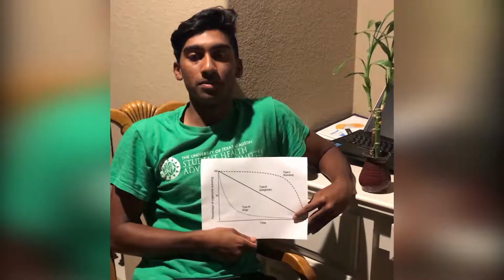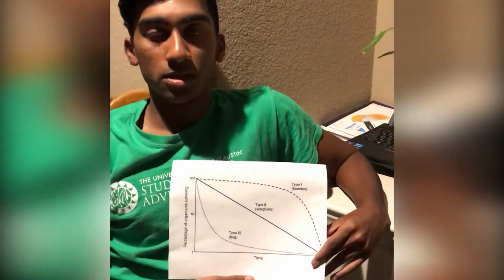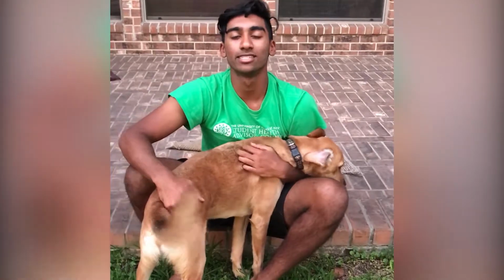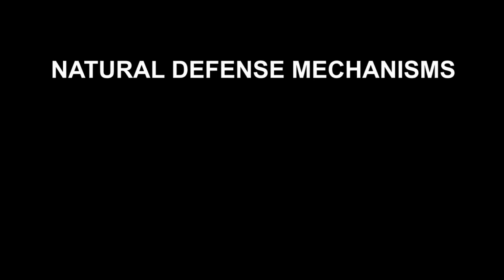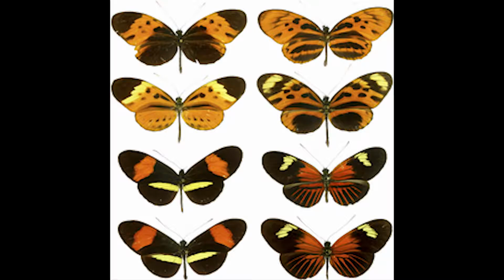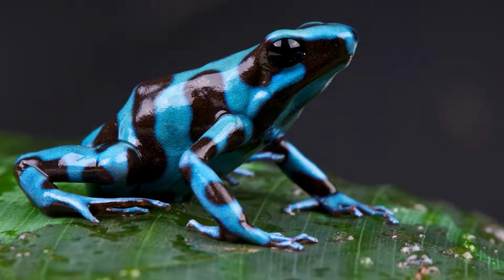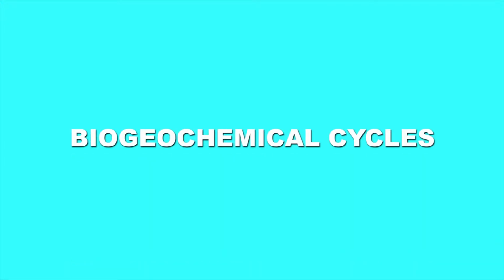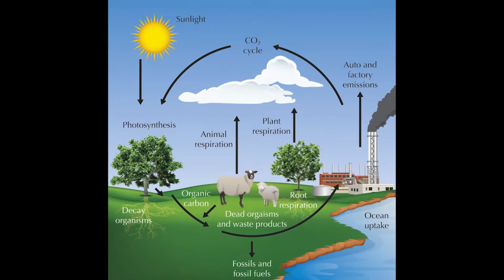Ecology Station 10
AP Bio period 6 Hall
Kaitlen, Camilo, Akshay